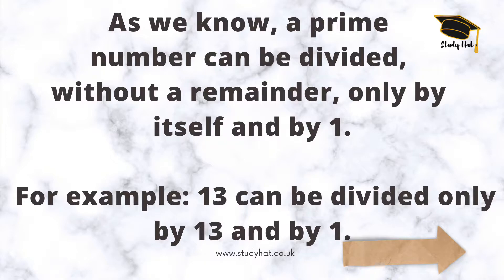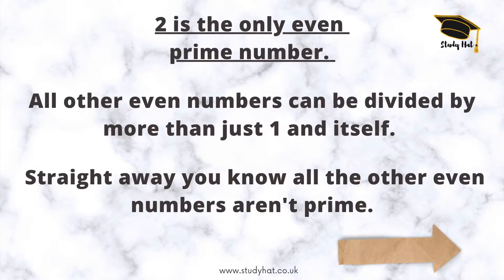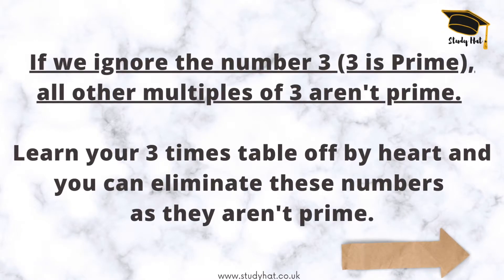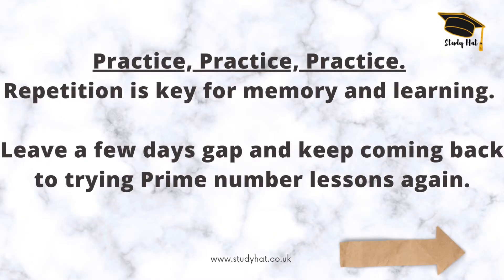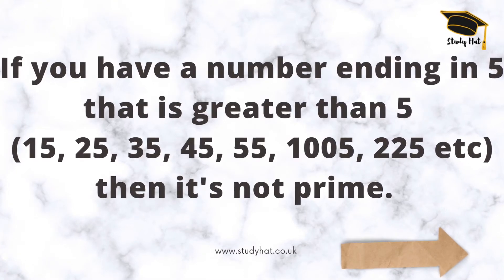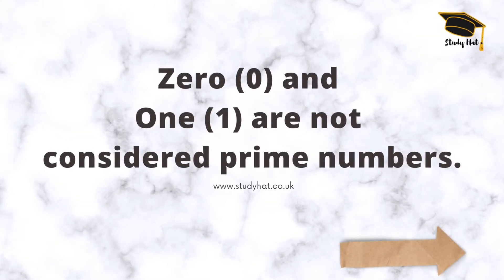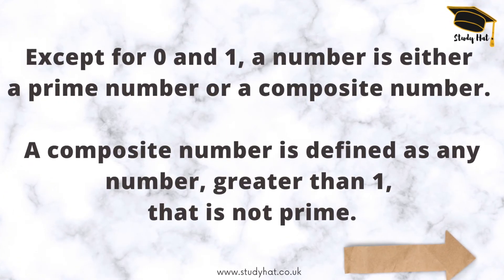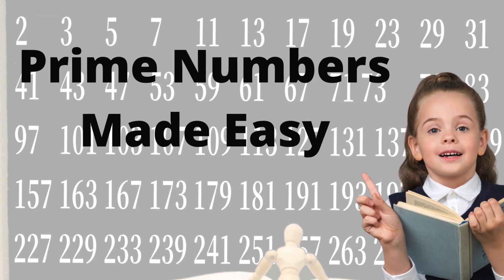Prime Numbers Made Easy - Simple rules to help you find out if a number is prime.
Want to find out if a number if Prime or not?  Struggling to figure it out quickly.  Try these simple rules to help you figure it out.

Find out more about how to achieve 11 Plus success with Study Hat

Access our entire library of over 150+ Eleven Plus video lessons and resources below:

Get a free 11 Plus Topic List and Tips, tricks, support and free content to help you succeed + a free 11 Plus Course trial:

Other Resources:

If your child is taking the 11+ Exam then you want to avoid the biggest mistake that most parents make…

You see, parents play the game of guessing when it comes to helping their child with revision. Taking them to endless tutoring sessions, giving them piles books and worksheets to complete… Sound familiar?

What you need is a proven plan in place, one that clearly guides you step by step on the best practices for passing the 11+ Exam. No guessing games, simply pure facts on what’s worked for 1000’s of students at Study Hat.

And in today’s FREE online workshop I’ll be covering:

☑️ Why schools are drifting away from traditional textbooks in 2021 and what proven methods work right now to prepare for their upcoming test.

☑️ Exactly what to revise for the 11+. We’ll go over every single one of the subjects and break down what areas have commonly appeared in previous exams.

☑️ Key strategies for revising effectively and how to ensure your child's confidence when going into the exam.

☑️ How to get more done in less time.

We’re going to GIVE you a FREE copy of our in-depth A-Z Topic List that covers what you need to know for each and every subject!